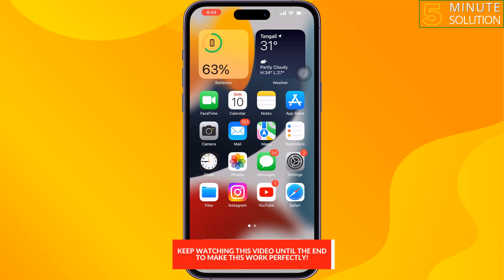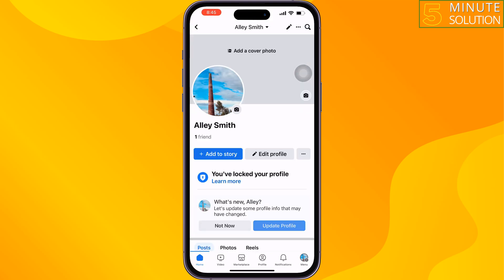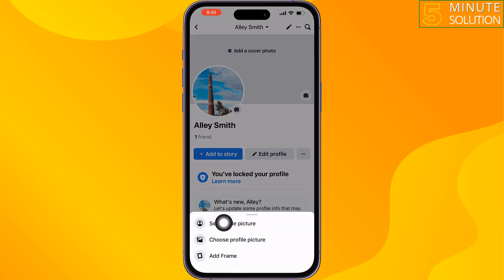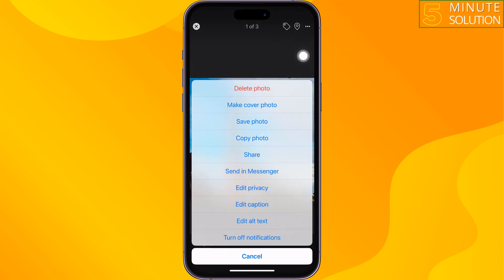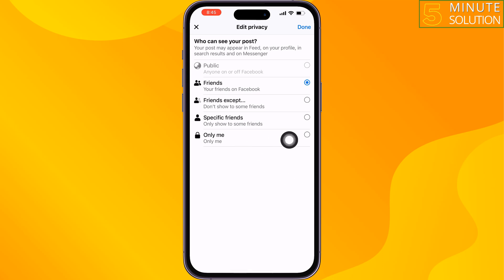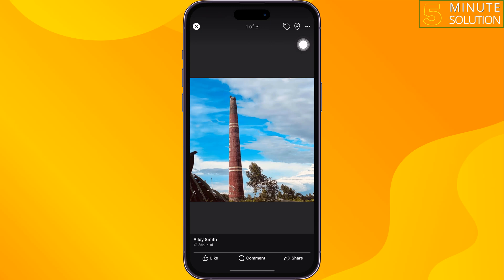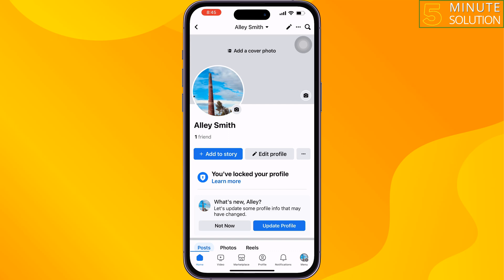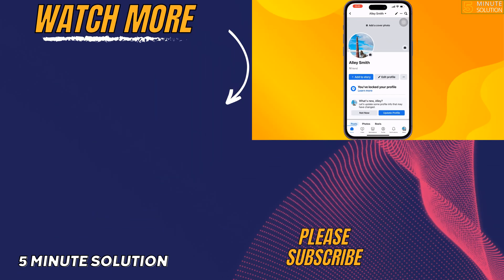How To Turn Off Comments On Facebook Profile Picture 2024 | Disable Comments on FB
We have all seen Facebook posts and profile pictures with an endless stream of comments and likes; sometimes these comments get very rude and hurtful. here is how to Turn Off Comments On Facebook

0:00 Disable comment on FB profile picture
0:30 Open Profile Picture
0:40 Turn off comment fb
0:55 Outro